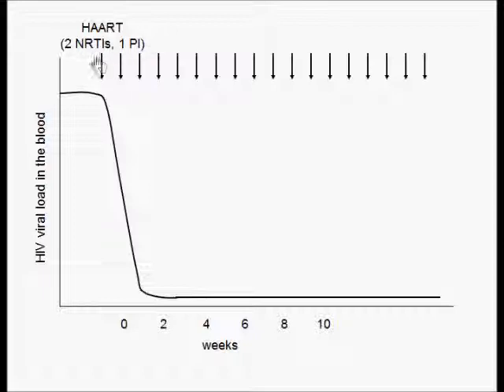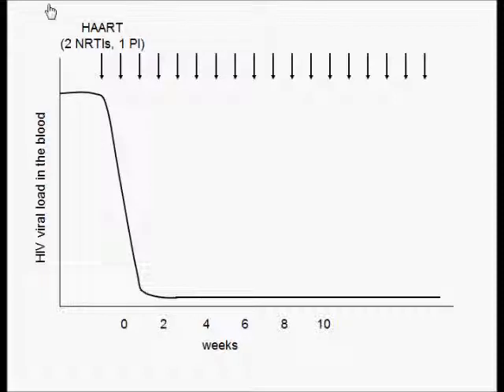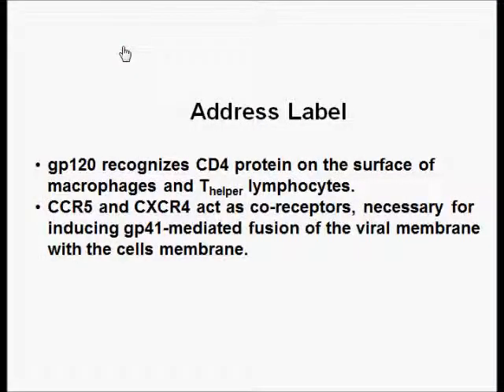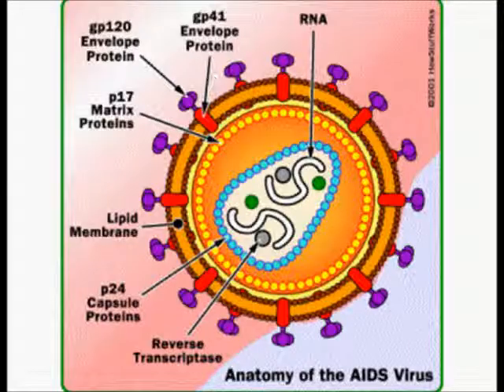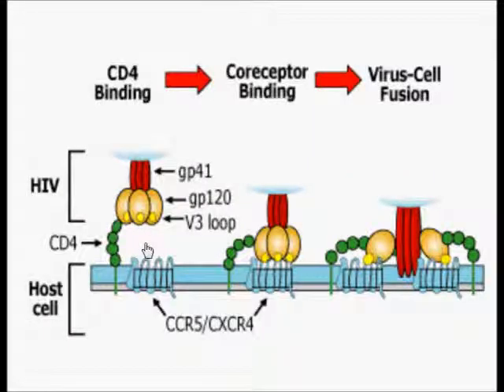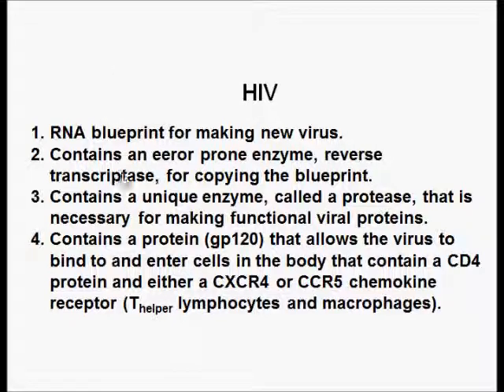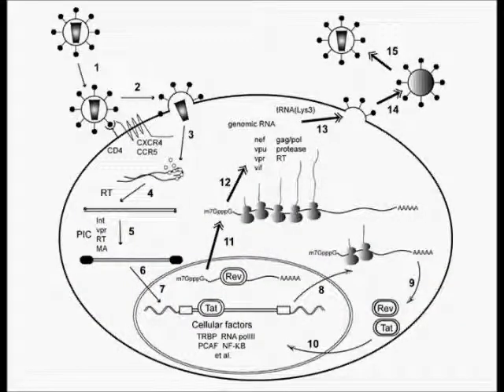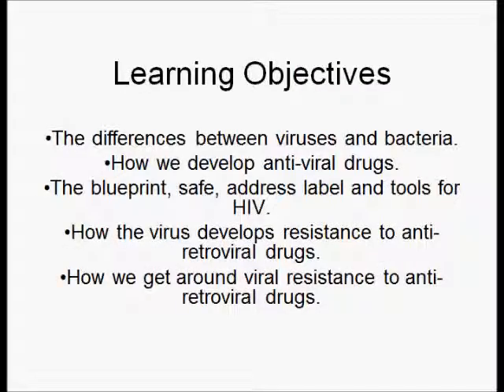Review 1 HiV Replication Part 3